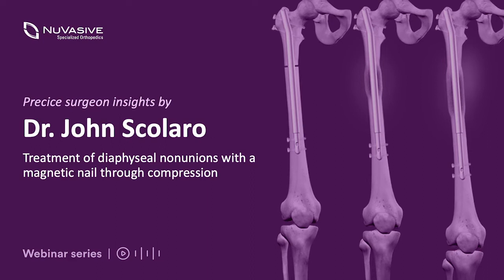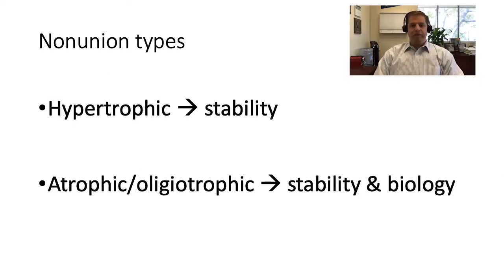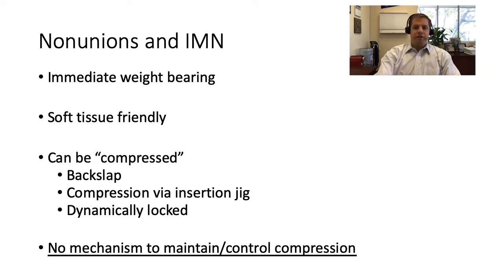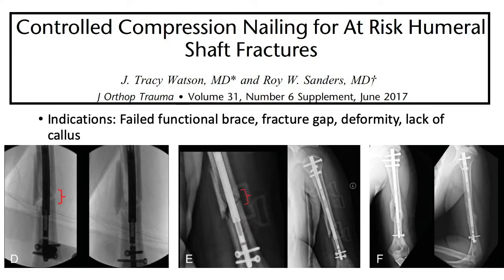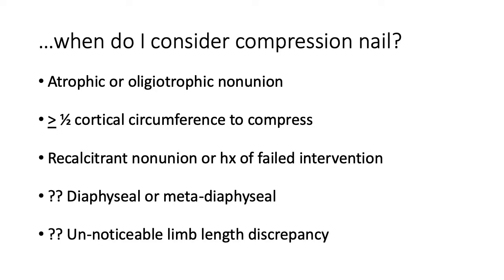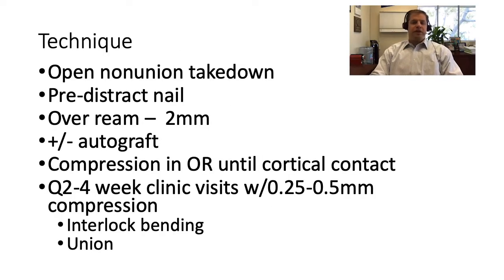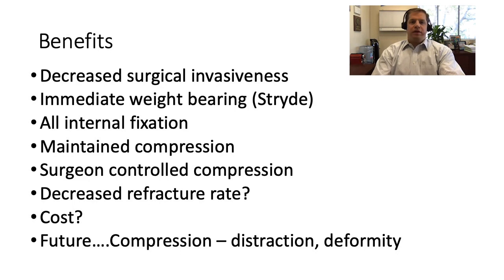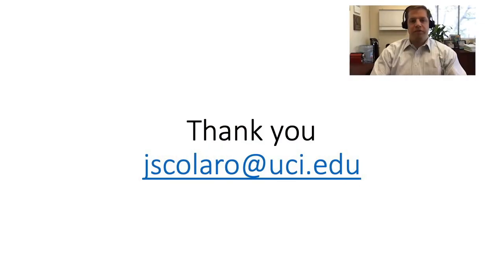Treatment of diaphyseal nonunions with a magnetic nail through compression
Featuring John A. Scolaro, MD, MA